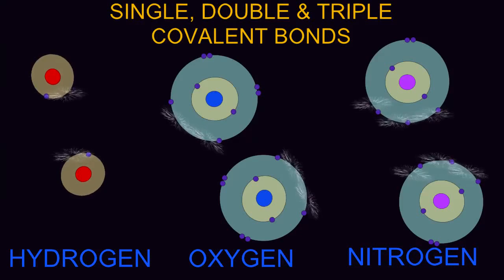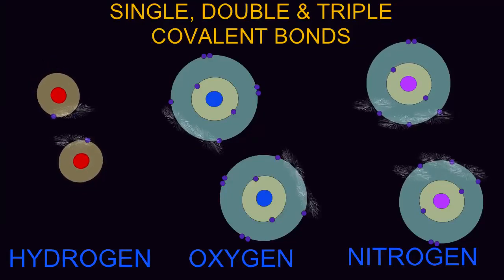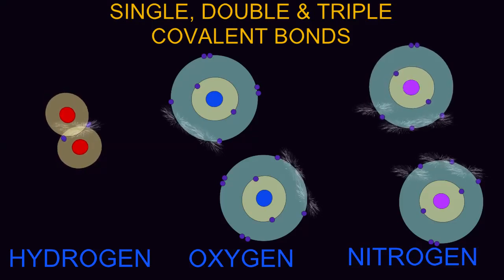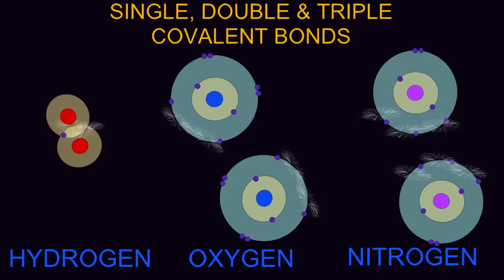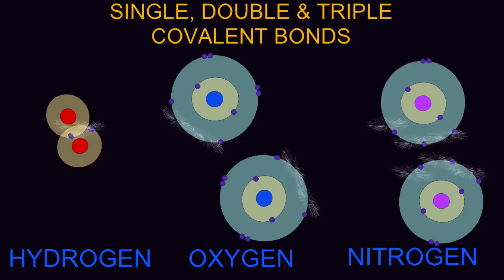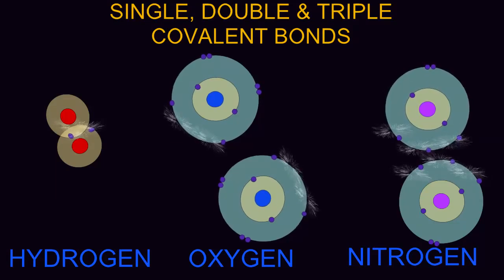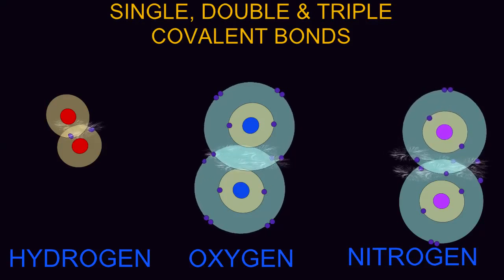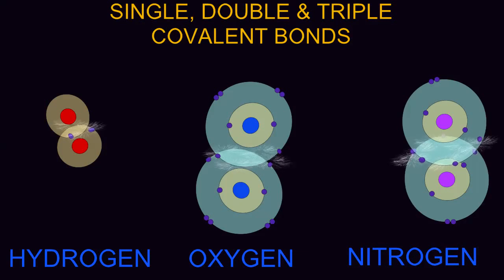Chemical Bonding: SINGLE, DOUBLE, & TRIPLE COVALENT BONDS